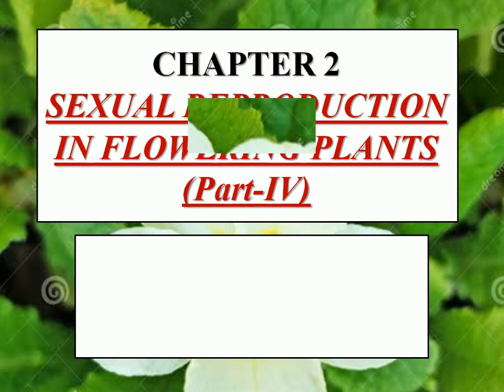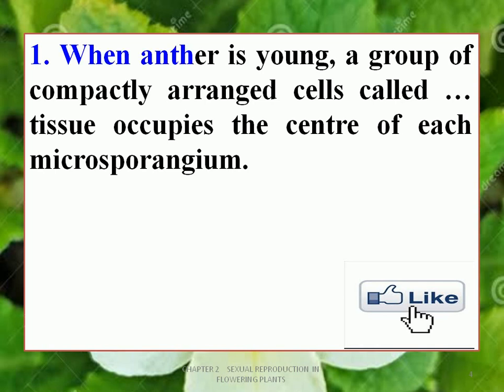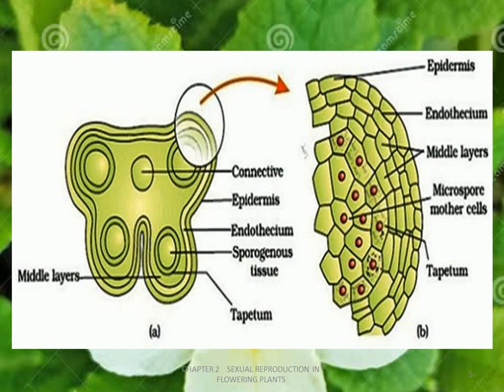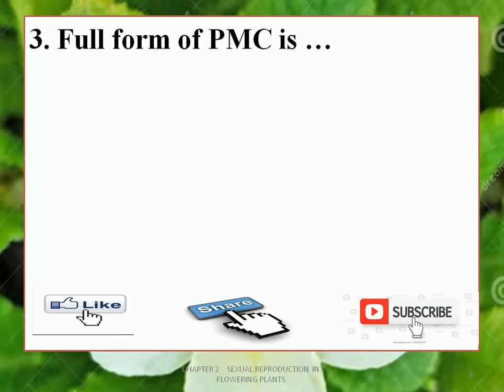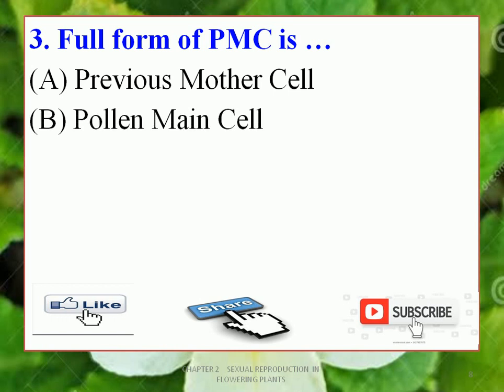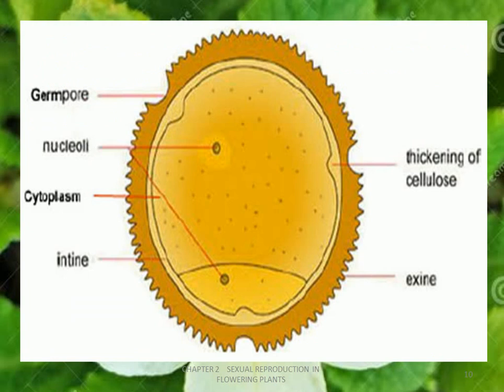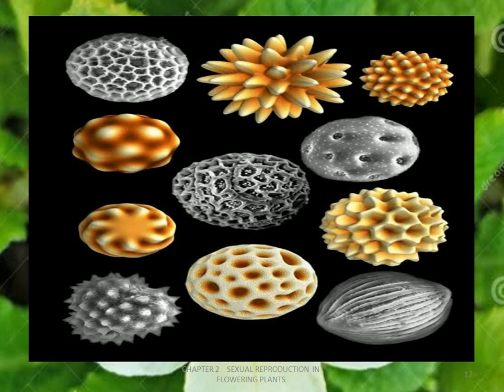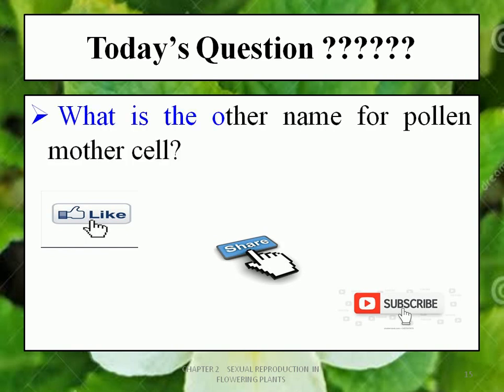CRACK NEET CHAPTER 2 SEXUAL REPRODUCTION IN FLOWERING PLANTS [MCQS( PART-4)] MCQS FOR NEET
Hey guys!
This video is in the continuation of my previous videos of MCQS of CHAPTER 2 SEXUAL REPRODUCTION IN FLOWERING PLANTS.
This MCQS are very important for competitive exams like NEET and PMT.
STUDY WELL.